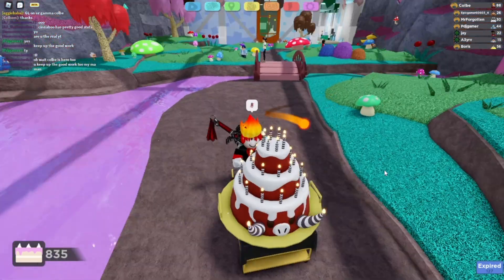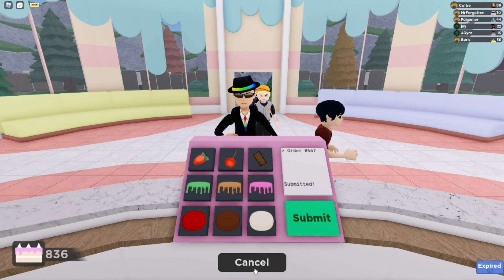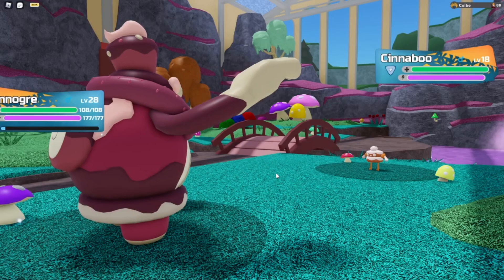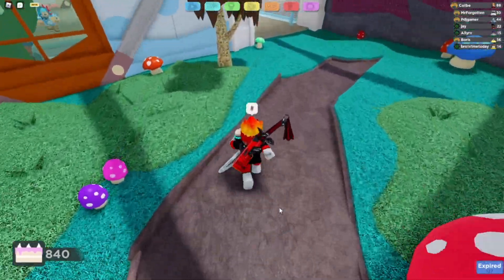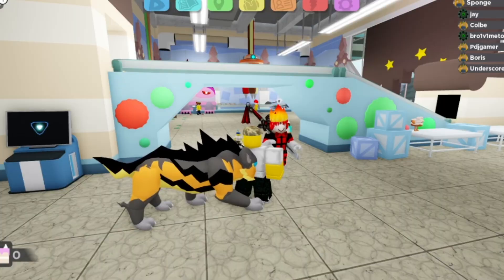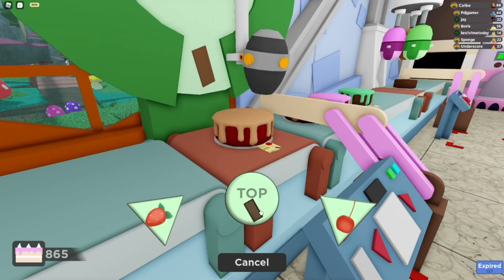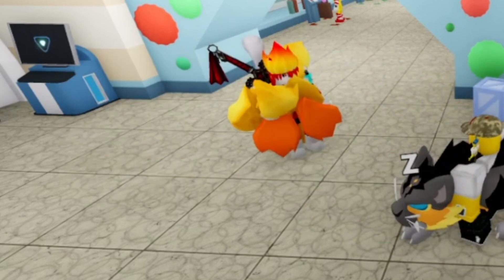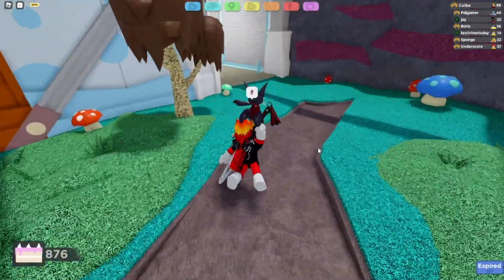The WEIRDEST Cinnaboo Glitch in Sweet Retreat...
So I found a Glitch in Loomian Legacy Sweet Retreat that pretty much makes you Teleport wherever you want! This might be useful for finding Cinnaboos! Make sure to watch the whole video to see how this glitch works!

Current Members: Lylanthropy

Music used in the Video:
Element Palace - Mario & Luigi Superstar Saga